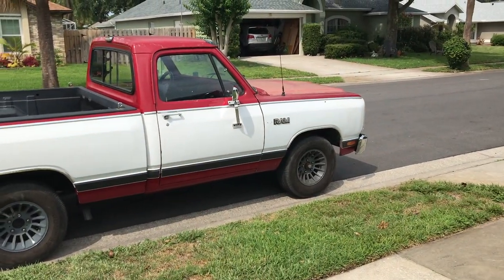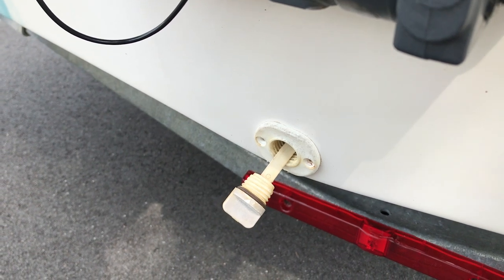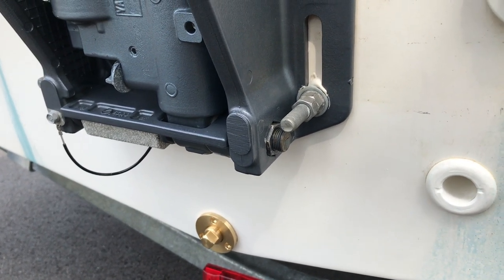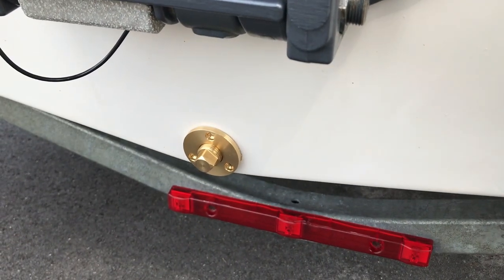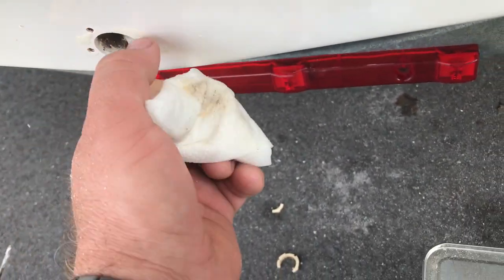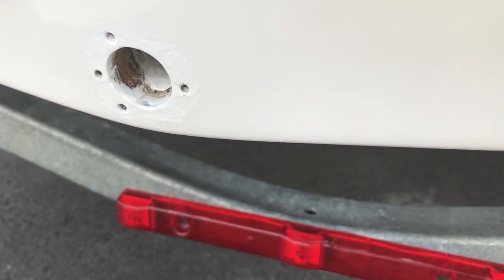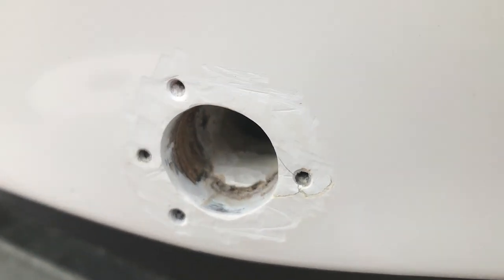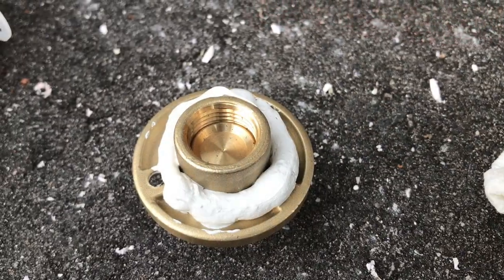Key Largo 160 Garboard Drain Plug